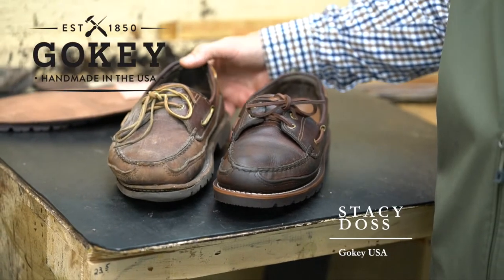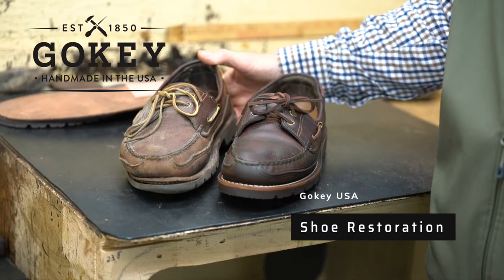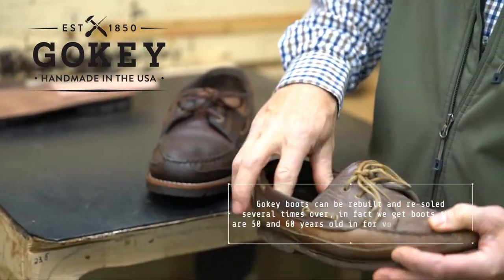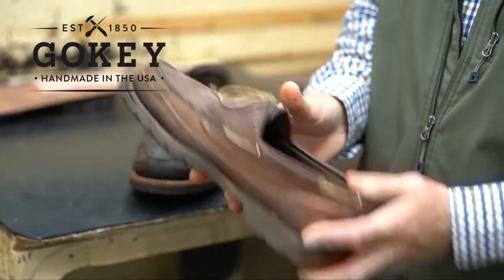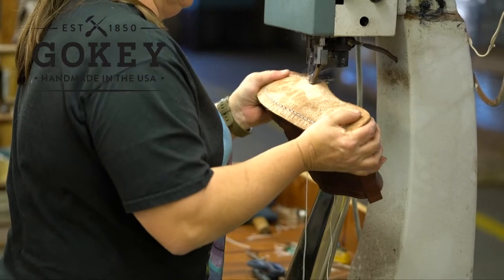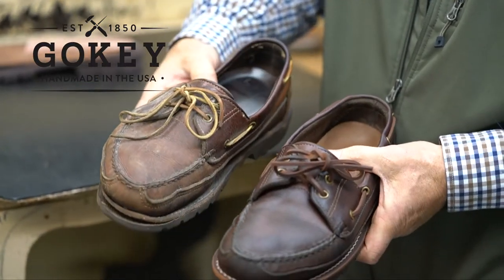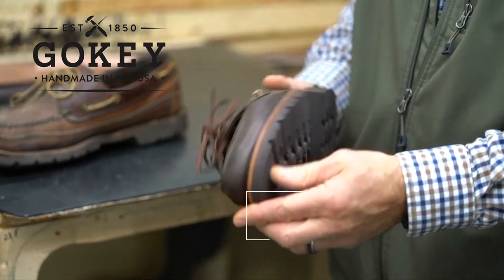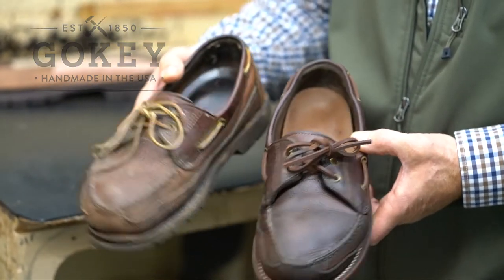Gokey footwear repair and restoration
Gokey Plant manager Stacy Doss discusses how Gokey shoes and boots needing repair can be restored back to their original condition.